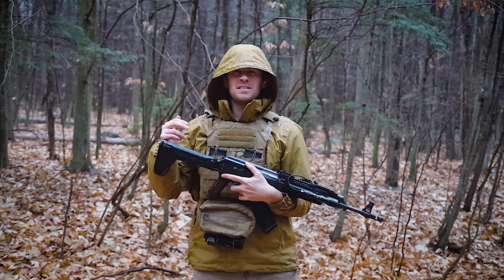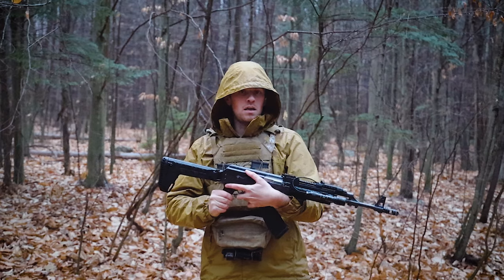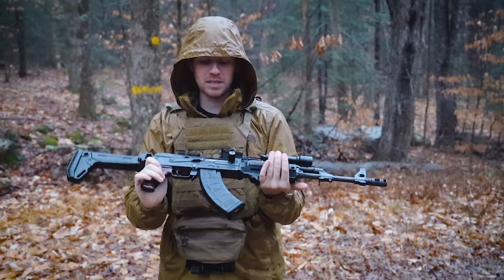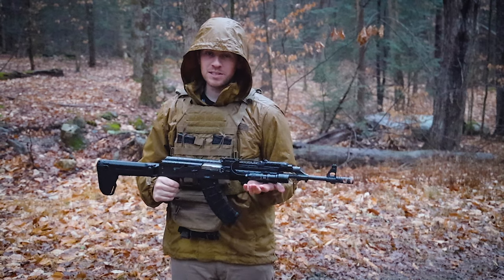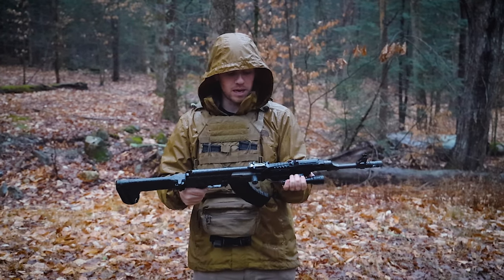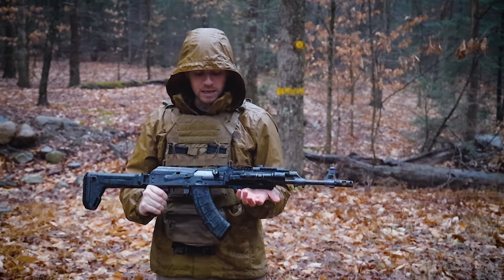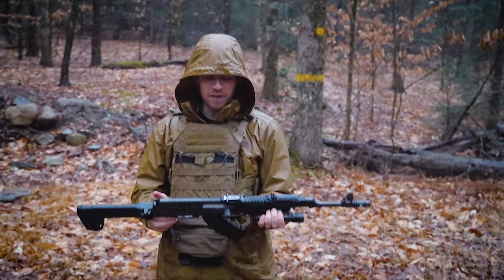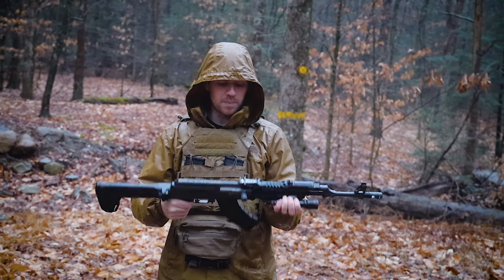Think About These Things Before Buying A AK-47!!! Zastava M70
First time shooting a ak-47. My first thoughts on the zestava m70 the good and bad